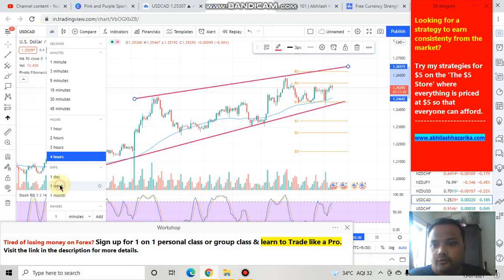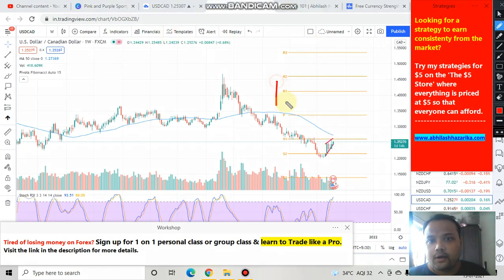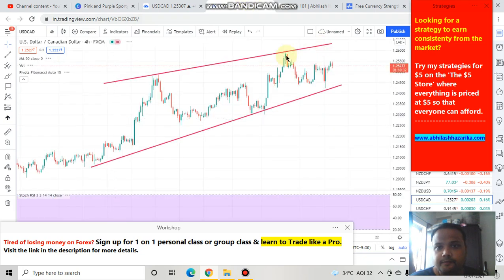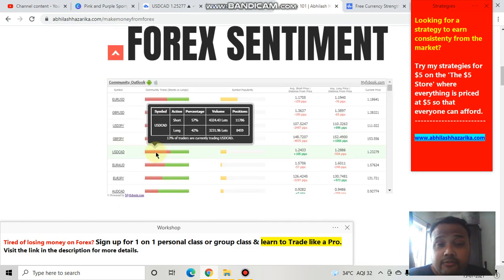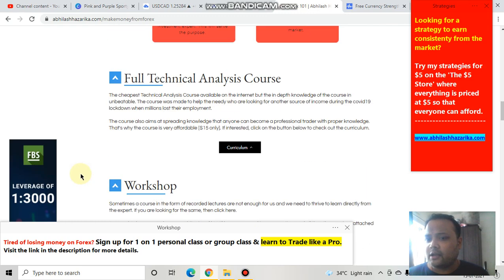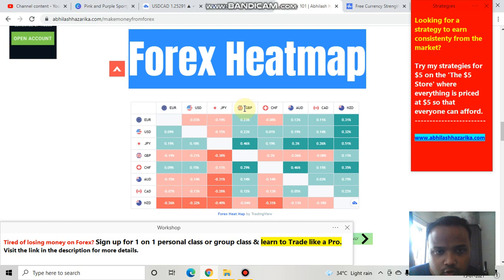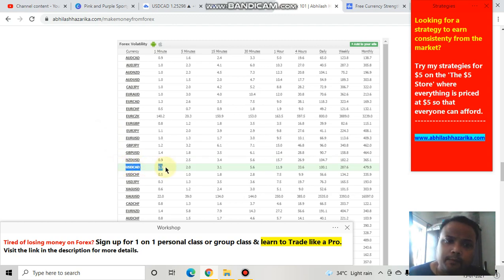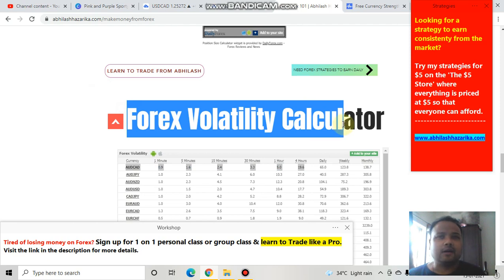USDCAD Strategy today 15-16 JULY | USD CAD Analysis Today | USDCAD Forecast Today